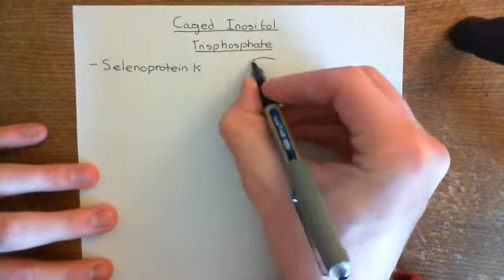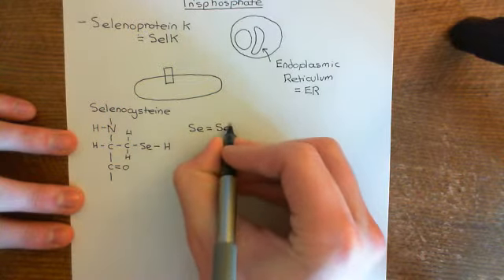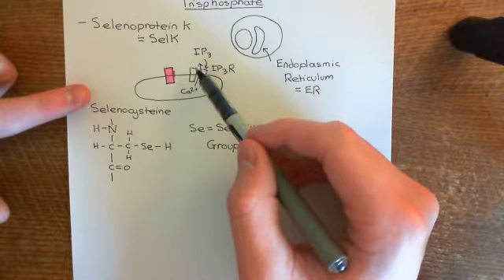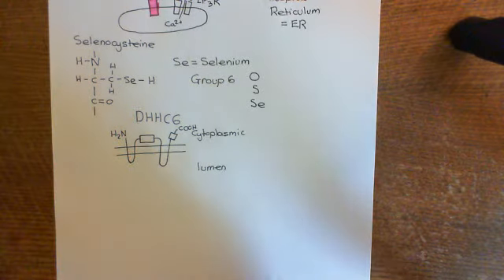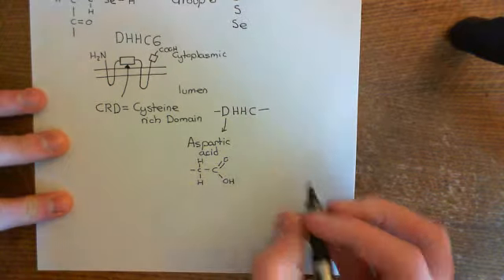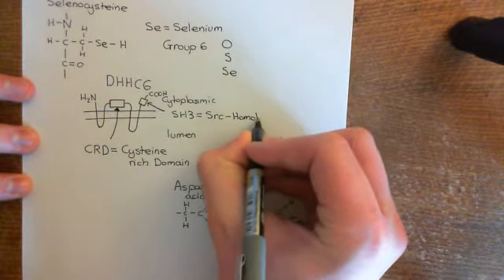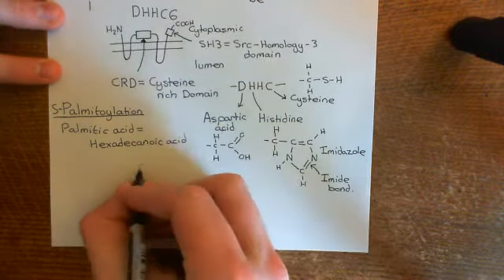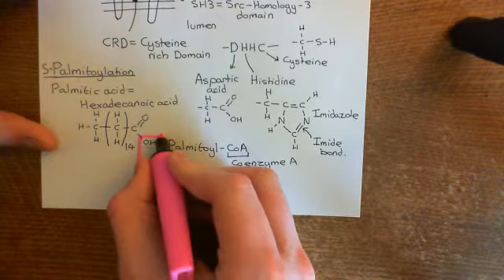Caged Inositol Trisphosphate Part 1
In this video we discuss what caged inositol trisphosphate is and c=give an example of an experimental construct which makes use of it.